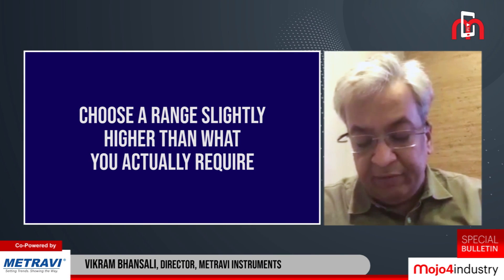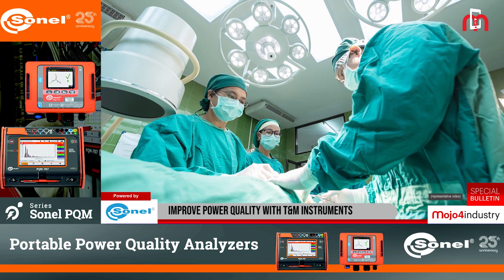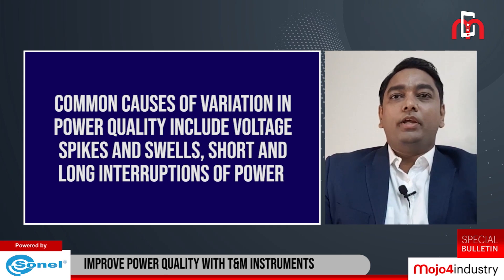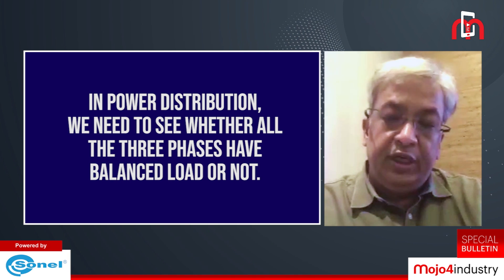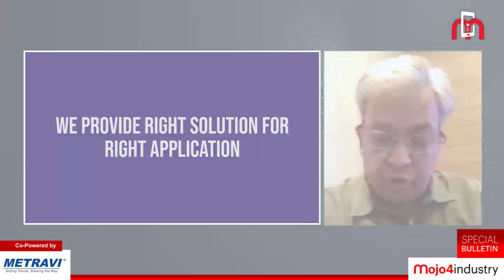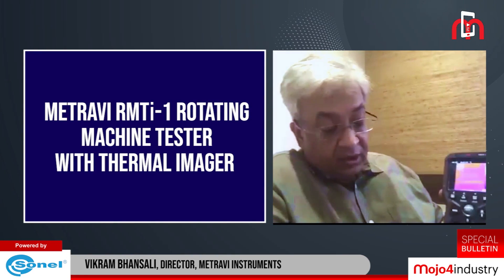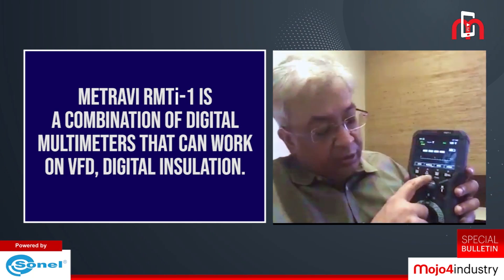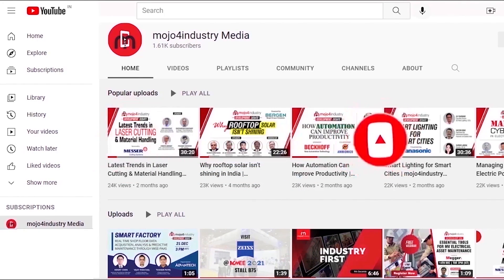Improve Power Quality with Test & Measurement Instruments | Special Bulletin | mojo4industry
Test and measurement (T&M) instruments play a critical role in helping power utility to enhance their efficiencies by keeping the asset availability to maximum and reduce the losses. T&M instruments are used in predictive as well as preventive maintenance, condition and health monitoring of the major electrical equipment thereby ensuring their availability and efficiency.

WATCH this mojo4industry Special Bulletin on: Improve Power Quality with T&M. Here, Industry Experts explained the advantages of T&M instruments for the purpose of power quality and presented their state-of-the-art T&M instruments that are used in power sector.

Speakers:
• Vikram Bhansali, Director, Metravi Instruments
• Paresh Sarasia, Regional Sales Manager, Sonel Instruments India

The session is Powered by Sonel Instruments India and Co-powered by Metravi Instruments

Industry Segments: Construction Engineering, Electrical & Power Industry, Manufacturing, Infrastructure, Medical Devices, Facility Management, and more.

Formats: Industry news, special bulletin, interview, panel discussion, factory tour, CSR stories, success stories, products of the month, virtual product launch, event promotion and coverage, and promotional feature.

3. Weekly Industrial News Round-up